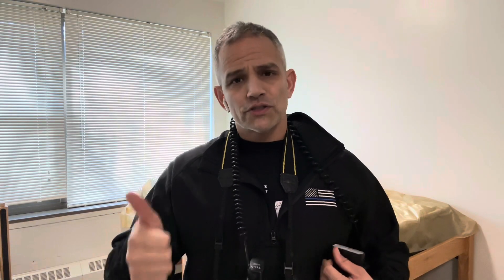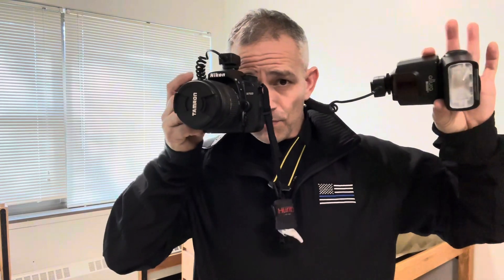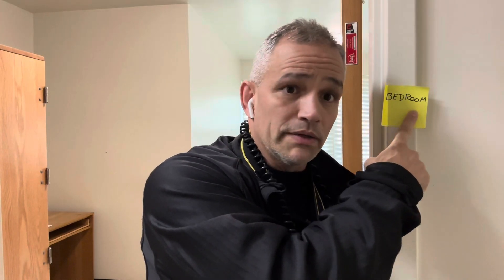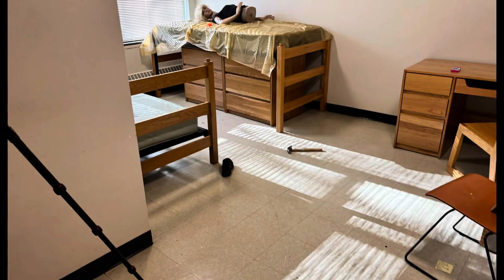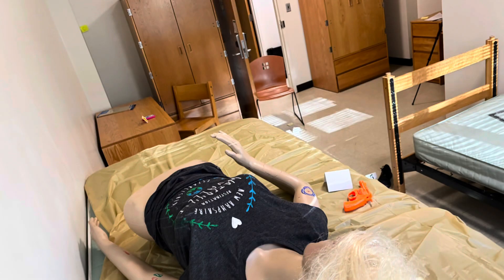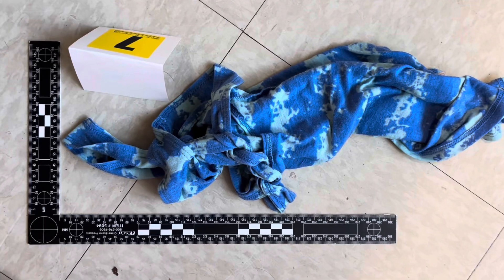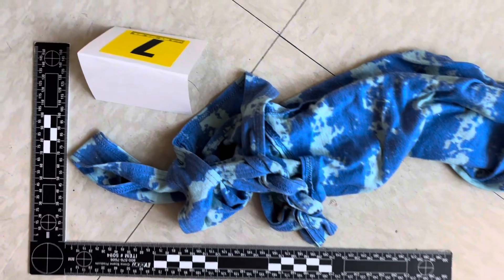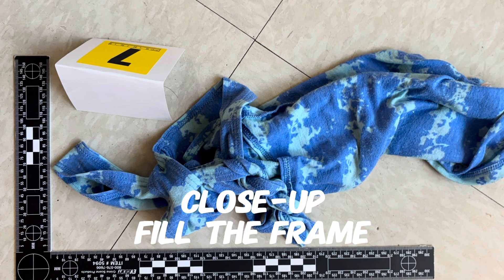How to Photograph a Crime Scene - Forensic Education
Dr. Mike walks you through the process of photographing a crime scene. He shows the overall, mid range, and close-up technique. Photography is an important part of the documentation process of crime scenes. It is crucial to understand the concepts in this video if you are taking pictures at crime scenes. csi fingerprint forensicscience dna police ￼Photography PhotographyTips ￼